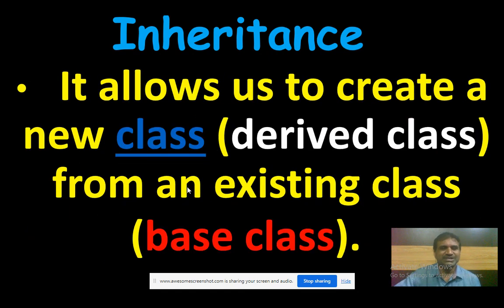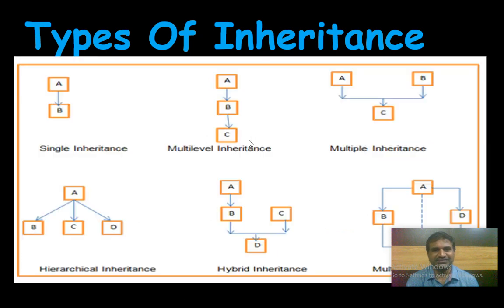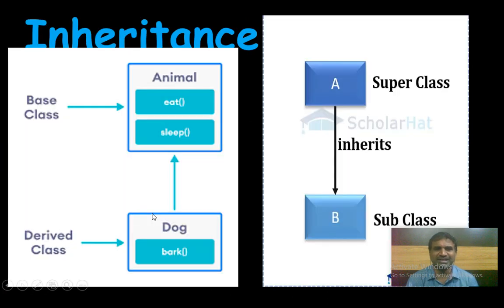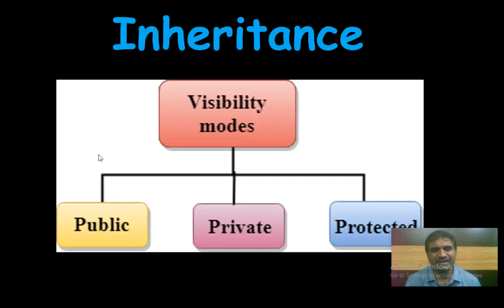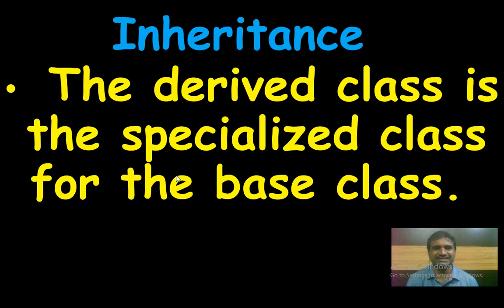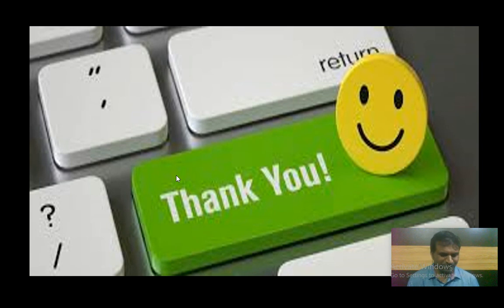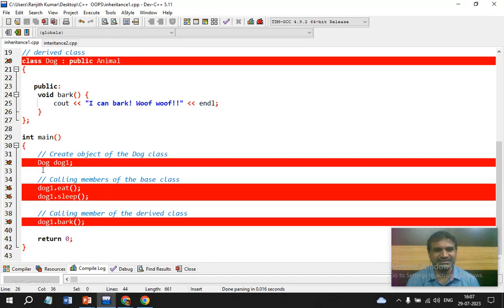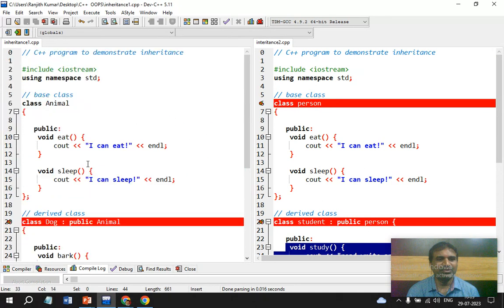Inheritance Introduction and Types in C++ or PPS using C++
Inheritance Introduction and Types  in C++
object oriented programming in C++
OOPS Concepts
Reusability
PPS using C++